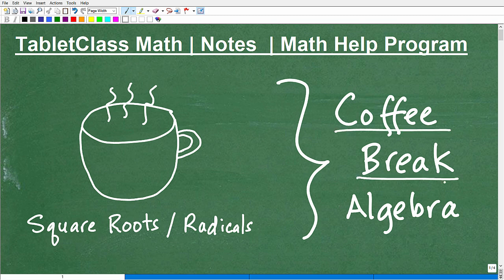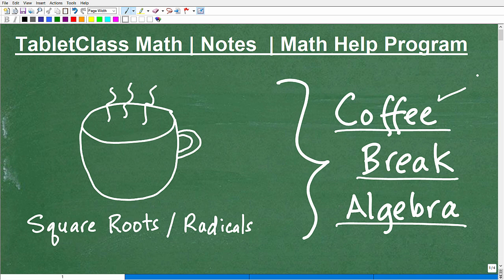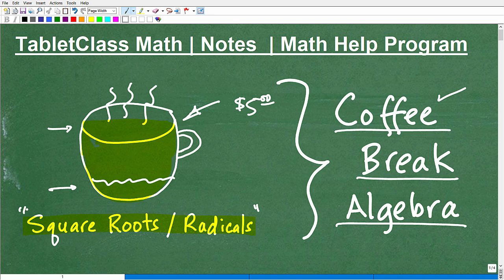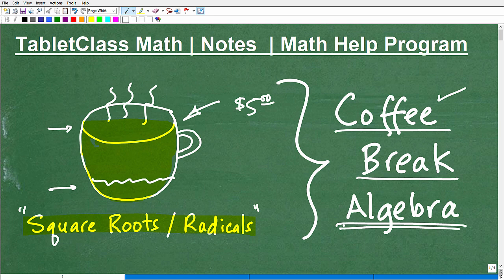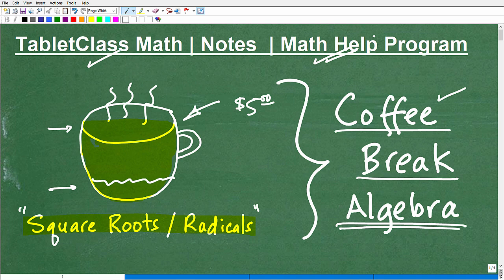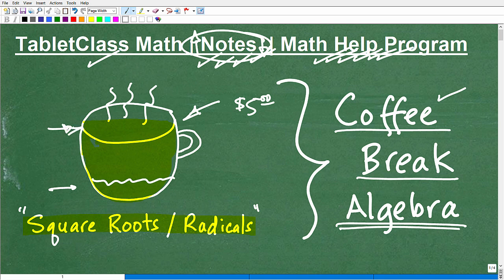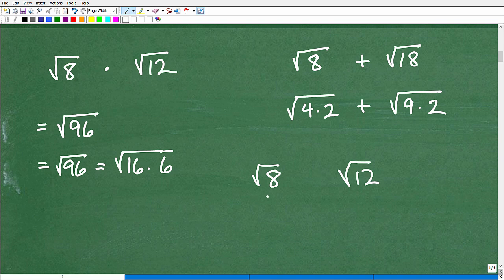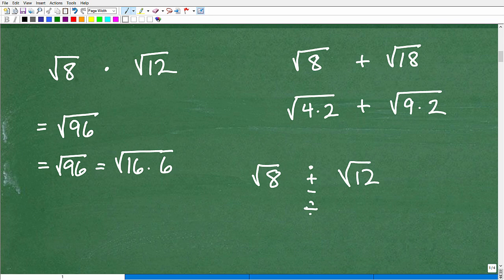“Coffee Break Algebra” – Simplifying Square Roots and Radicals (basics)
Algebra help and a review to how to multiply and add square roots and radicals.  For more math help to include math lessons, practice problems and math tutorials check out my full math help program